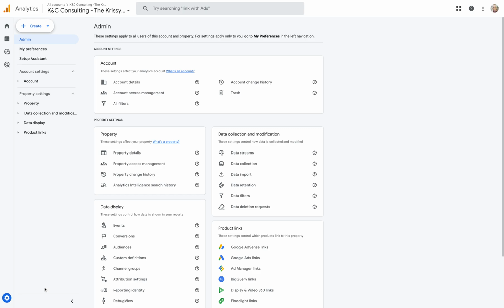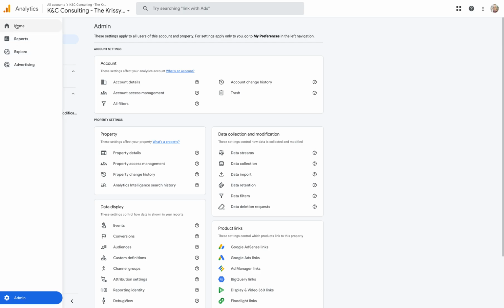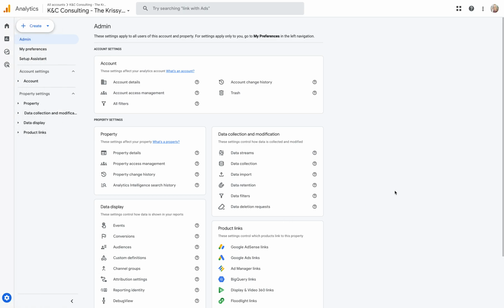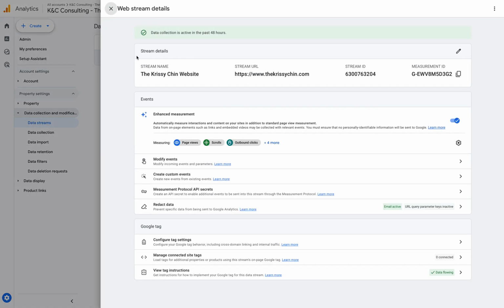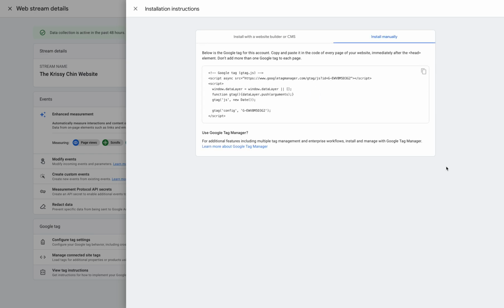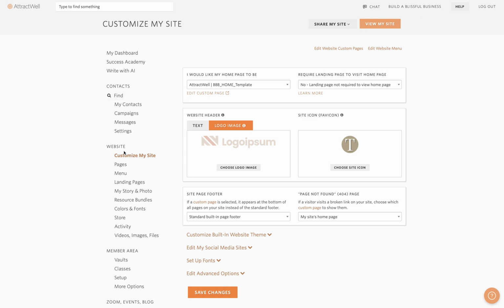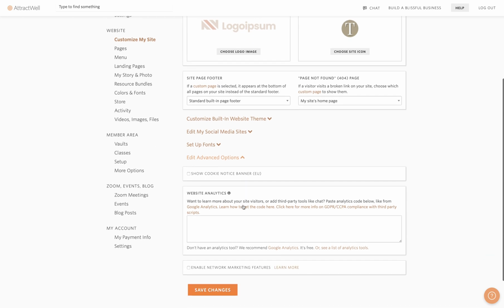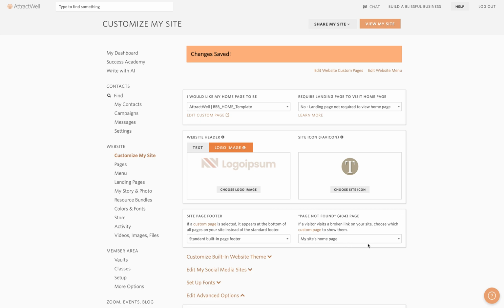How to connect Google Analytics 4 (GA4) to AttractWell 2023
Quick step-by-step tutorial on how to connect Google Analytics 4 (GA4) to AttractWell using third party integration so you can track traffic and data. Takes 2 minutes to set up!

Being able to track data and see what pages people are visiting, where they are coming, and how much revenue your website is bringing in will help you make better strategic decisions on your business allowing you to make money faster and easier.

Follow the simple steps and get your Google Analytics Set up to your AttractWell Website now!

Video on to see how to set up your Google Analytics Account